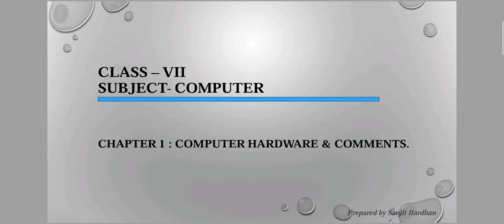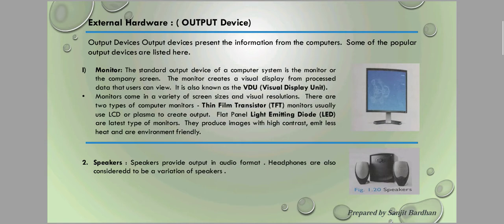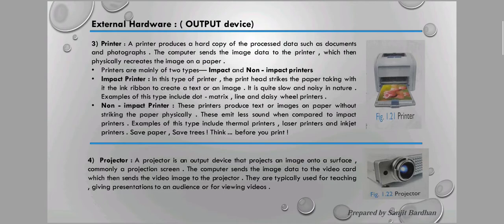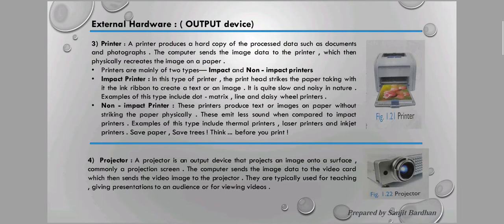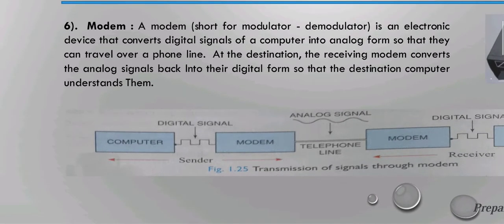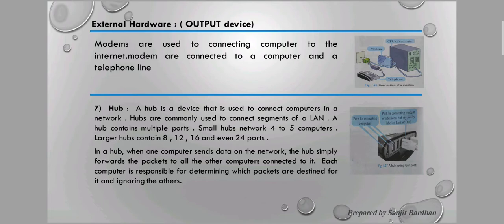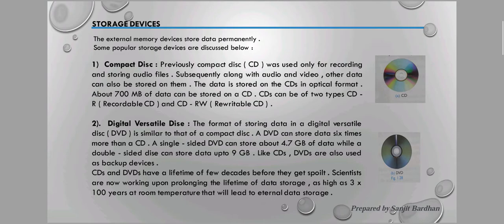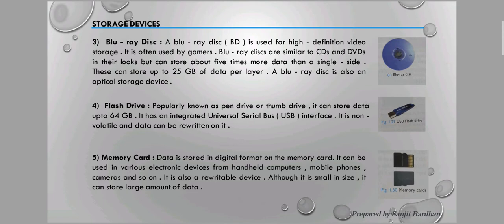Class VII Computer ( Chapter 1 : Computer Hardware & Components) Part : 4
in this video I have discussed about the external Hardware (all output device) & storage Device.